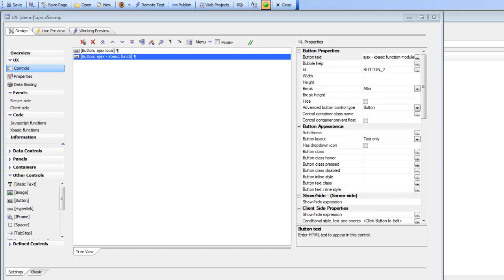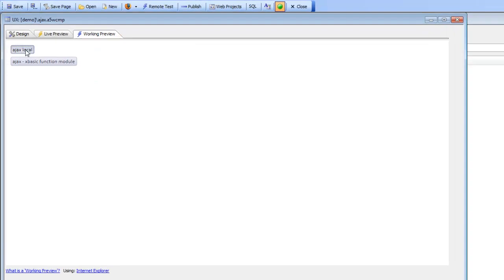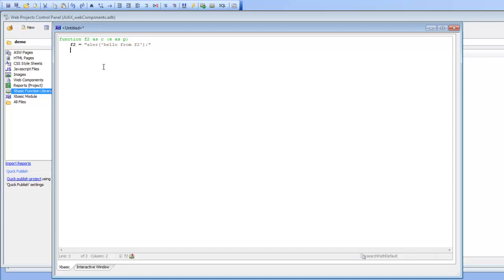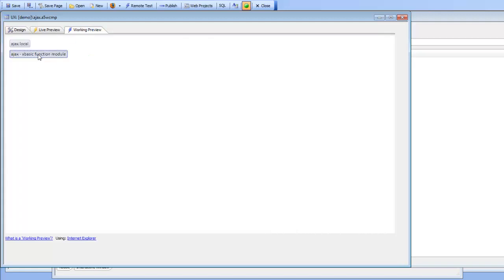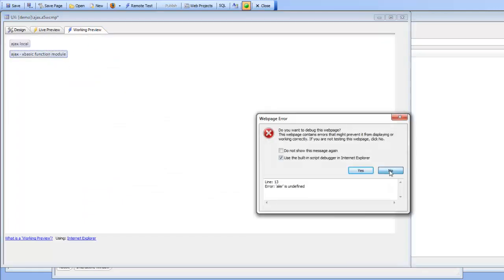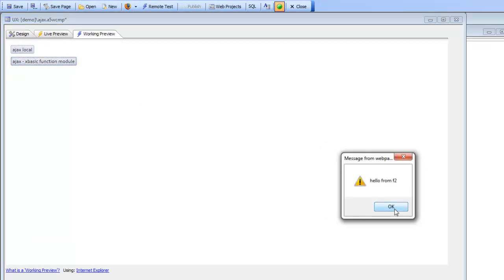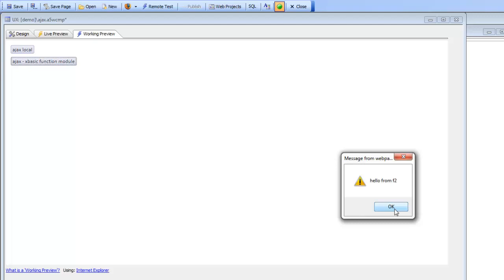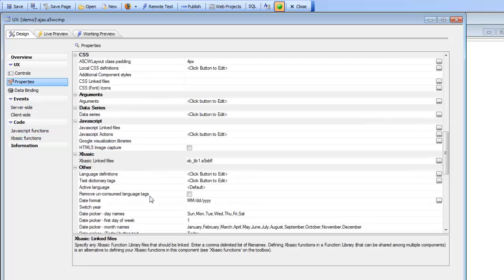AA XBasic Function Libraries